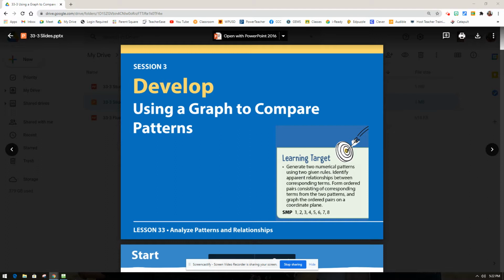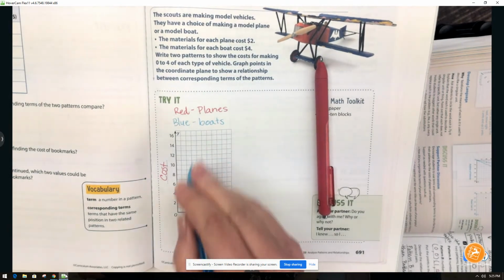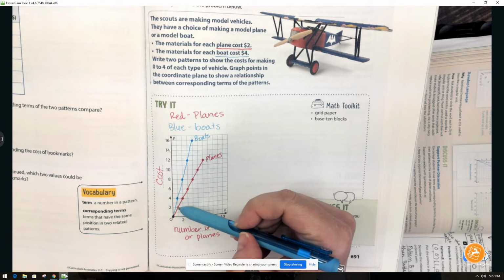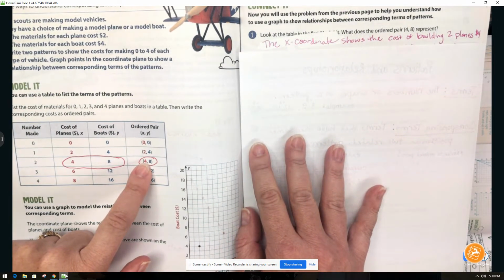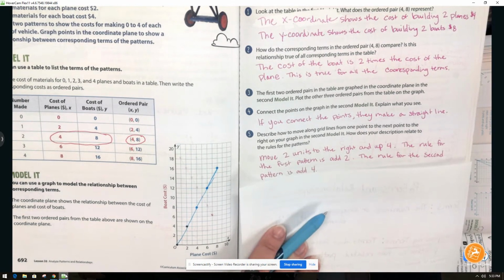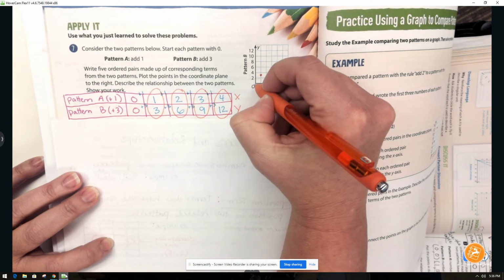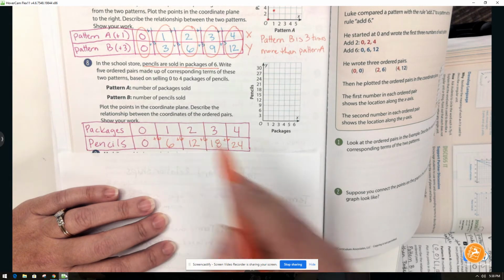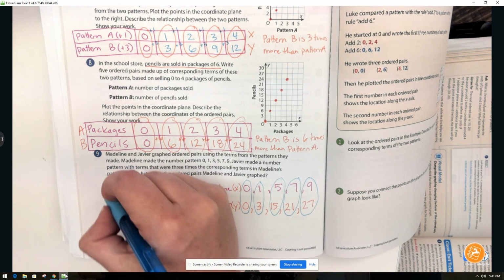5th Grade Ready Classroom Lesson 33 Session 3